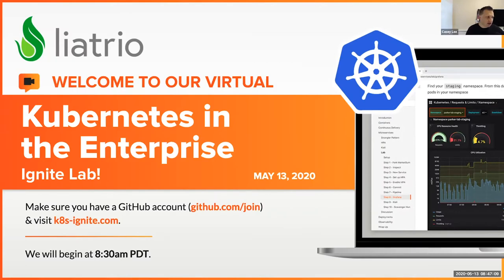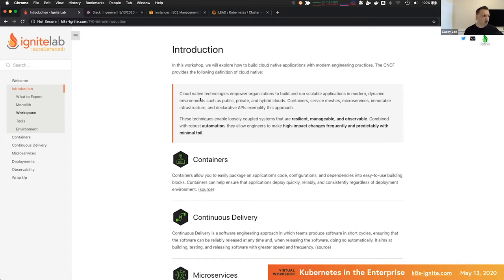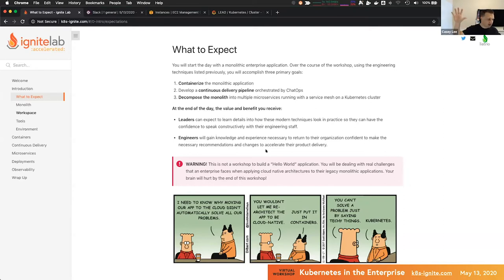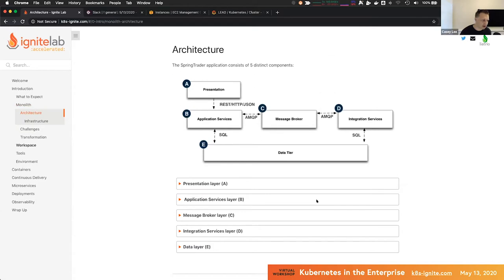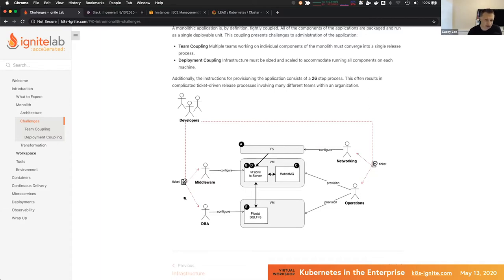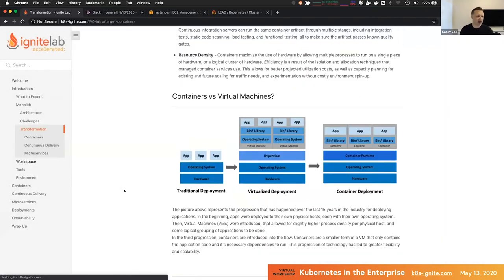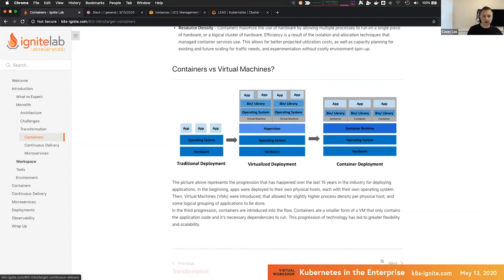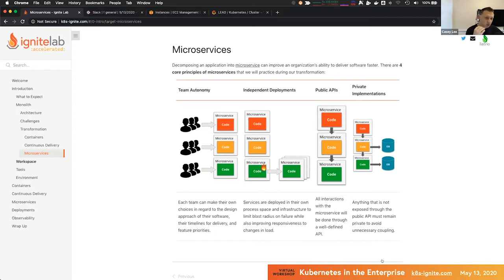Introduction (Part 1/6) — Kubernetes in the Enterprise Virtual Ignite Lab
Part 1 of 6, Casey Lee describes core principles of cloud native technologies and outlines the challenge we’ll be facing when applying these principles to a legacy monolith application.